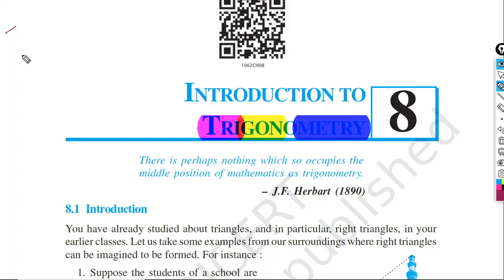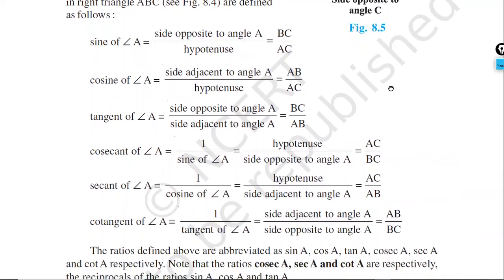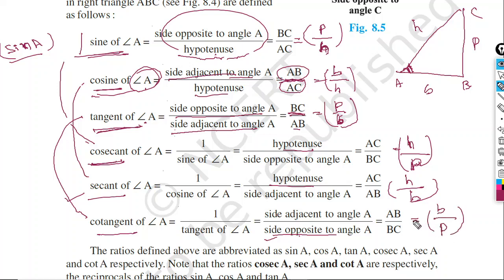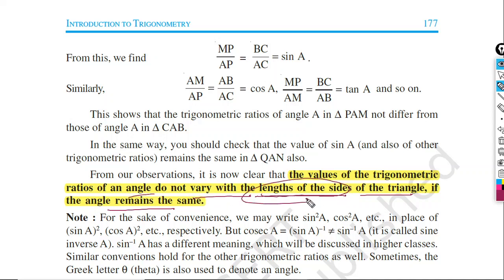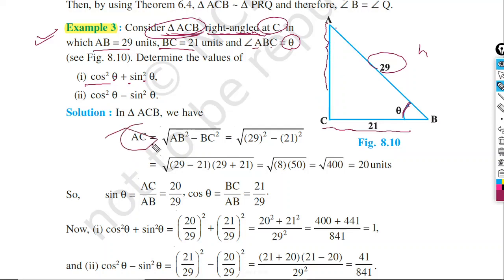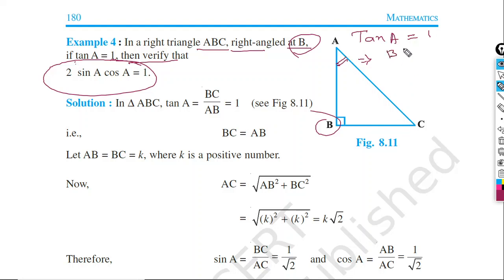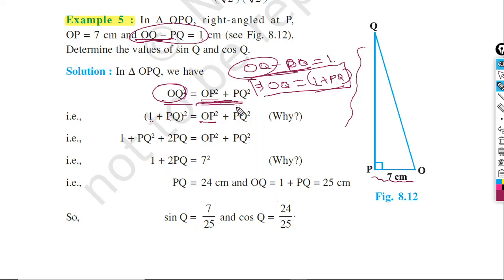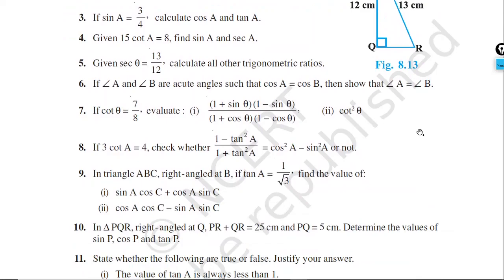trigonometry basics class 10 chapter 8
class 10 ncert math  introducton to trigonometry basics example 1, 2, 3, 4, 5,  chapter 8